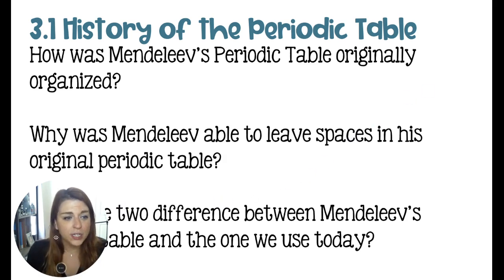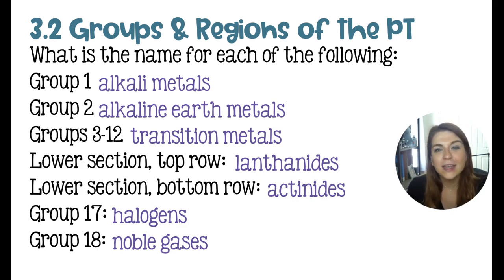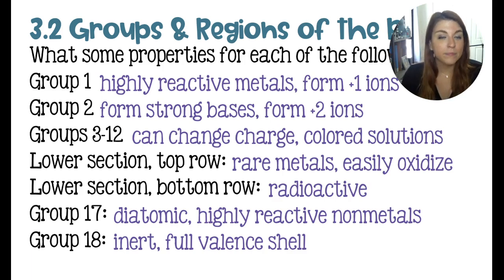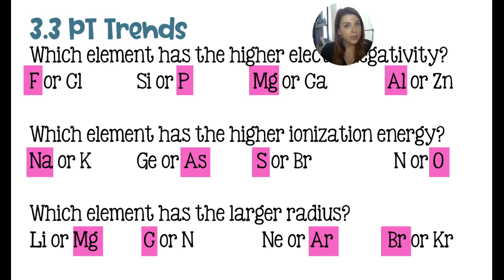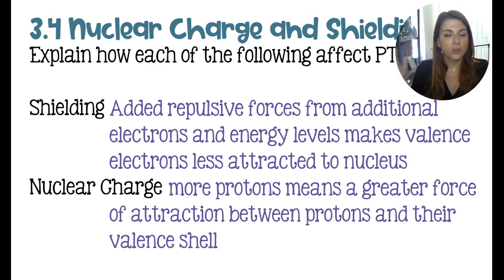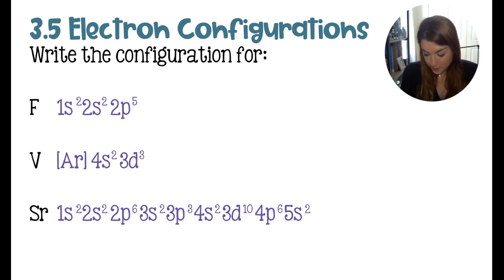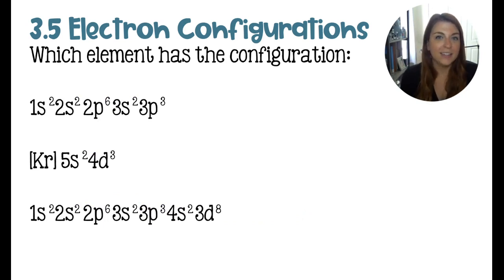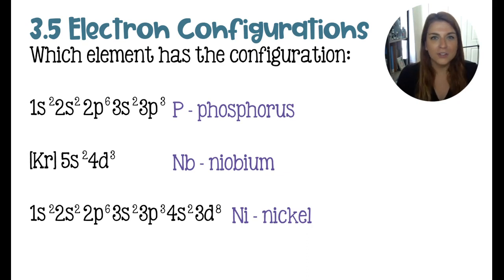Periodic Table Study Guide or Test for High School Chemistry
Unit 3: Periodic Table
Unit Finale!

Use these questions as a periodic table study guide or test for your high school level chemistry content.  Make sure to go back and watch the videos for concepts that you struggle with!

Questions:
History of the Periodic Table
Groups and Regions of the Periodic Table
Nuclear Charge and Shielding
Periodic Table Trends
Electron Configuration